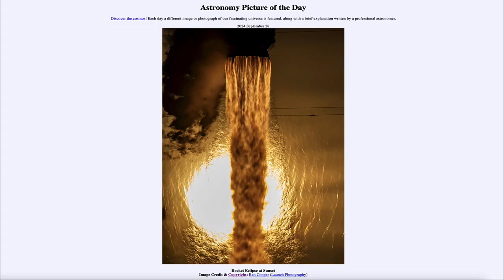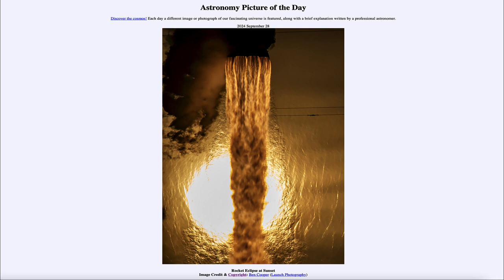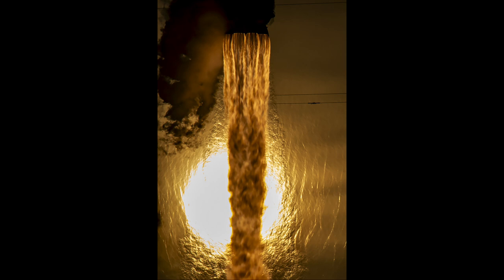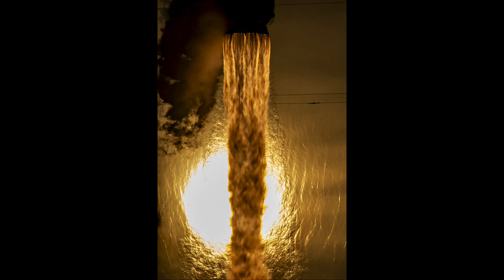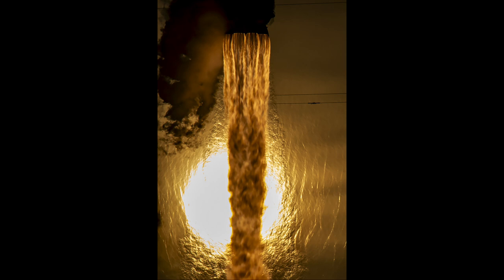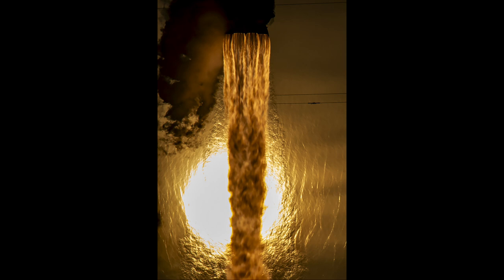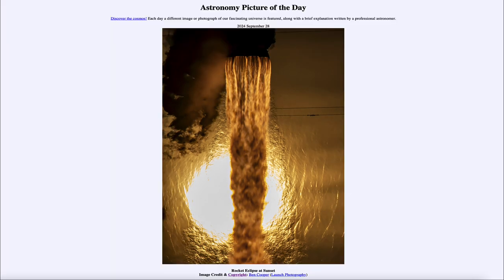2024 September 28 - Rocket Eclipse at Sunset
In today's image, we see a Falcon 9 rocket as it launches into space. In this case ,it happened to pass in front of the setting Sun and we can see the exhaust trail distorting the Sun by heating the atmosphere around it.